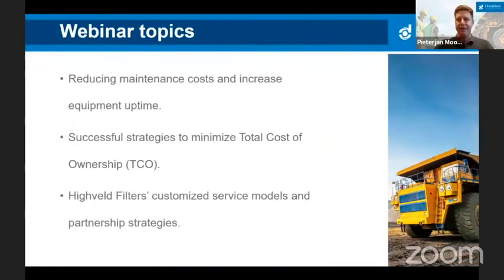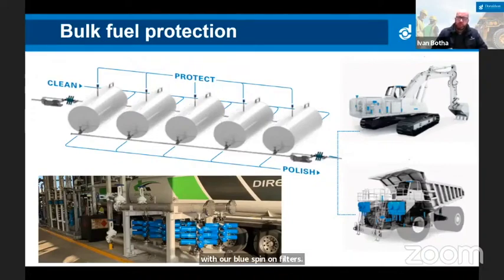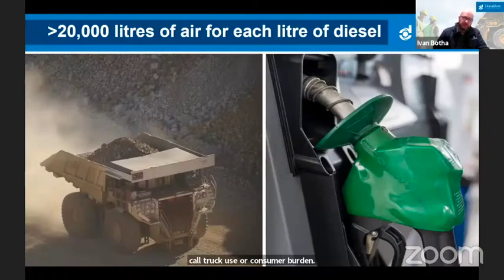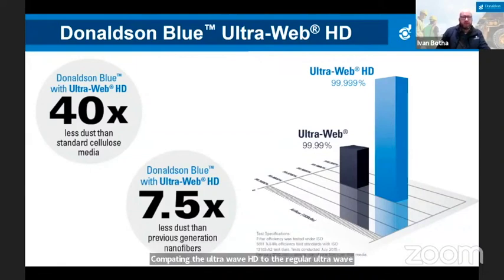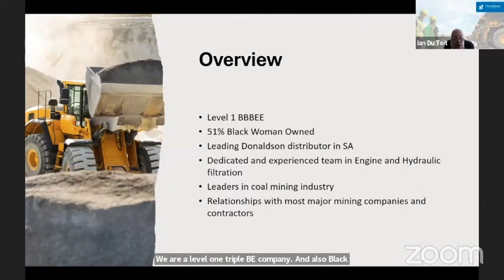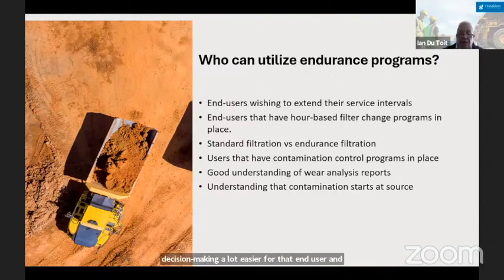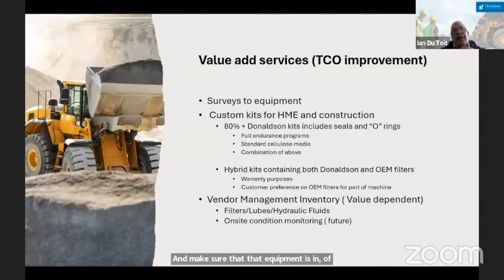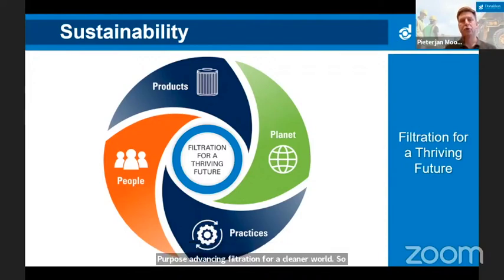Donaldson's Mining Filtration Solutions webinar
This webinar, which unpacks mining filtration solutions, is hosted on behalf of Donaldson, the largest provider of unique filtration technologies and high-quality filters and parts.

The panel explores the latest in mining filtration technology from Donaldson. Discover how advanced filtration technologies provide comprehensive solutions for both above- and below-ground mining, as well as how these innovations reduce maintenance costs and boost equipment uptime.

The speakers include Donaldson Marketing Manager for Europe, Middle East and Africa Pieterjan Moons; Donaldson Product Manager Ivan Botha; and Ian Du Toit, the Regional and Contracts Manager at Highveld Filters, an official Donaldson distributor.